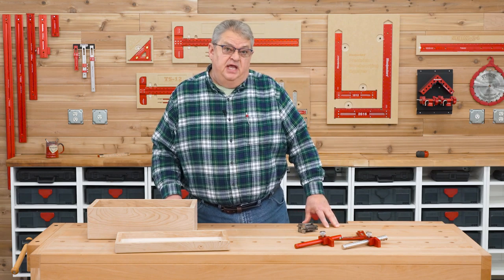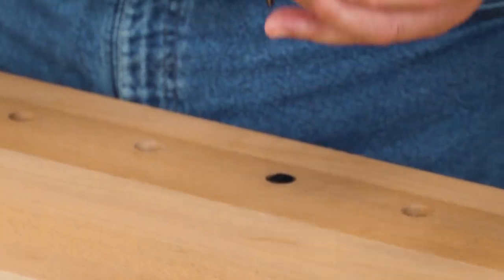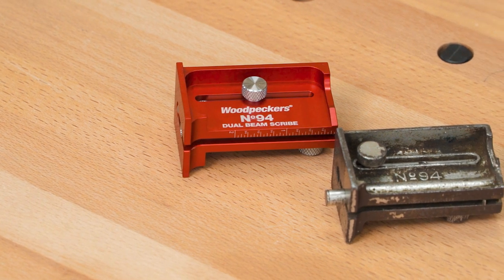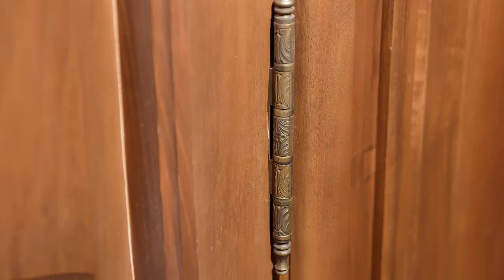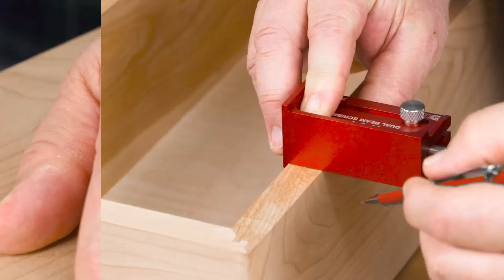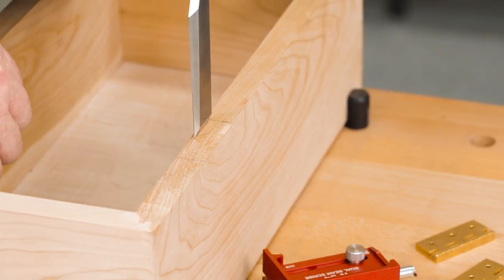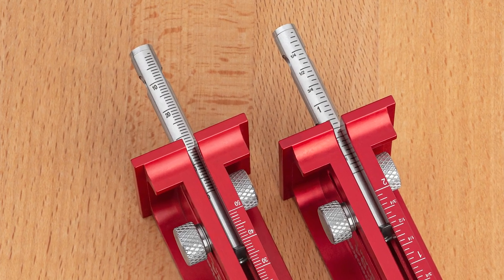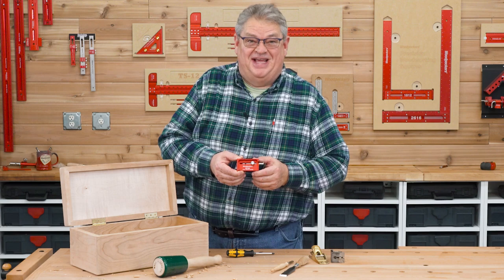Easy Hinge Mortises With The No.94 Dual Beam Scribe | Woodworking Tools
At the beginning of the 20th Century, the term “Pre-Hung Door” didn’t exist. Neither did hand-held routers or routing templates. Hinges were mortised into doors and door frames with keen chisels and skilled hands. Seeing how much time finish carpenters spent laying out these mortises, Stanley Tools invented the Butt Gauge, a tool with two marking gauges and a square all in one compact, apron-friendly tool.

The No. 94 Dual Beam Scribe, is a re-creation of the Stanley #94. The #94 was the second-generation of the Stanley Butt Gauge, patented more than one hundred years ago. Today few of us need to tackle hand-mortising passageway doors, but this clever tool comes in handy anytime you need to mark two different dimensions over and over again.